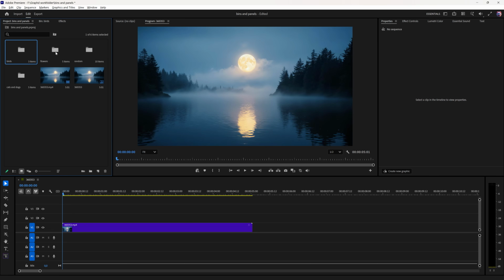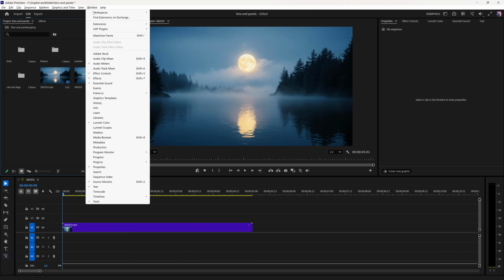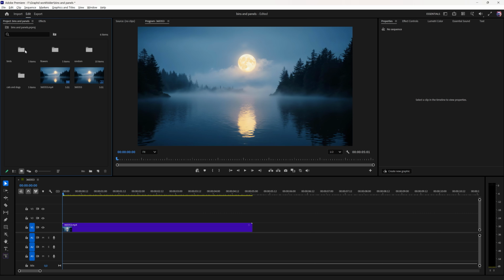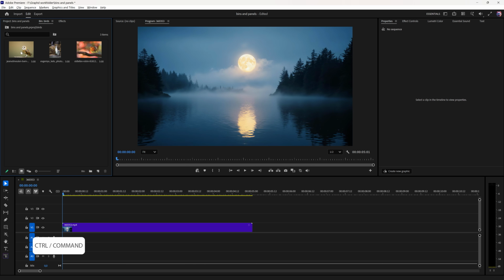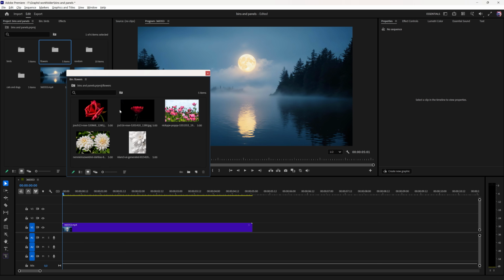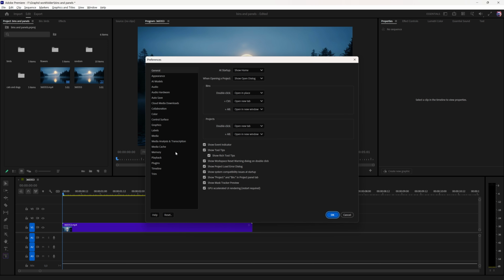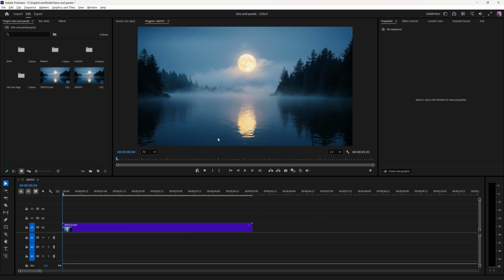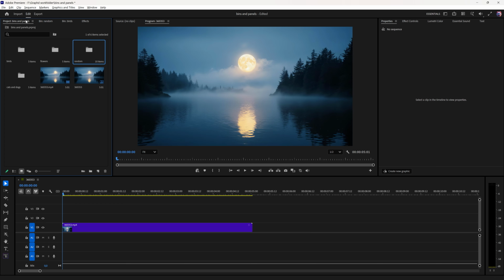How to Open a Bin in a Separate Floating Window in Adobe Premiere Pro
In this tutorial I will show you how to open a bin as a separate floating panel in Adobe Premiere Pro, using chortcuts and configuring the default behavior for bins.

Editing software: Adobe Premiere Pro and Adobe Photoshop
Editing: Adobe Premiere Pro
Intro & Outro: Adobe After Effects